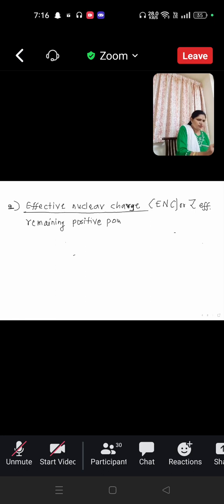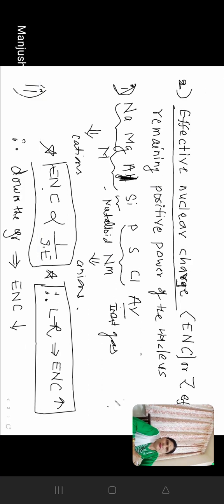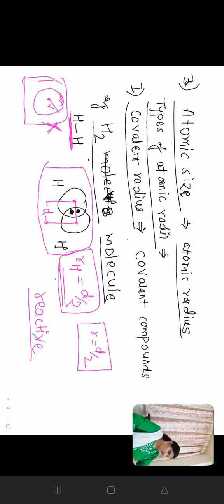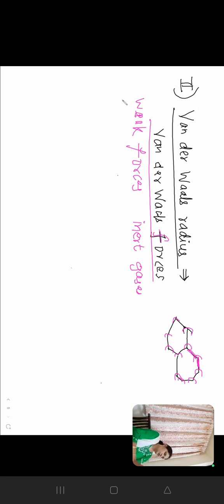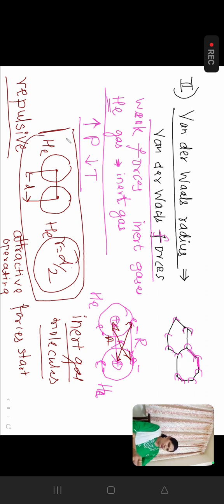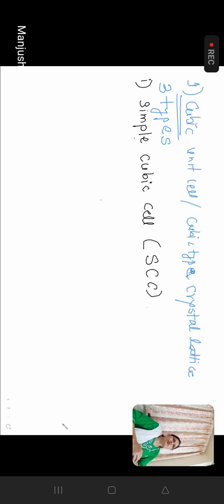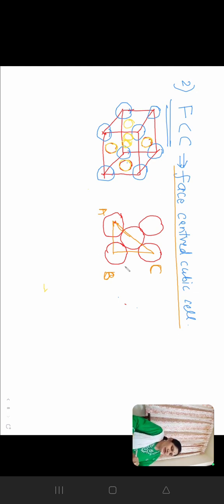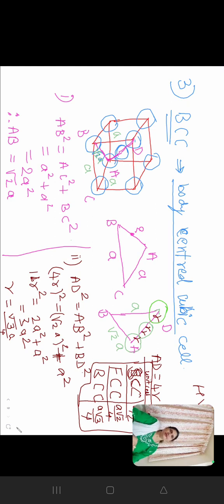28set chem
28sep chem